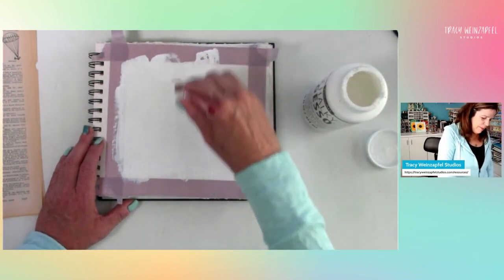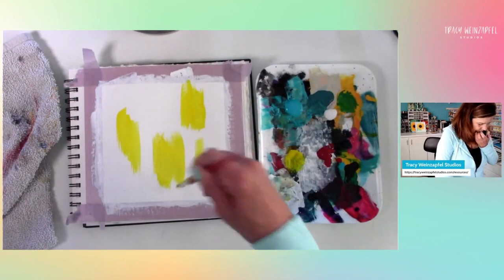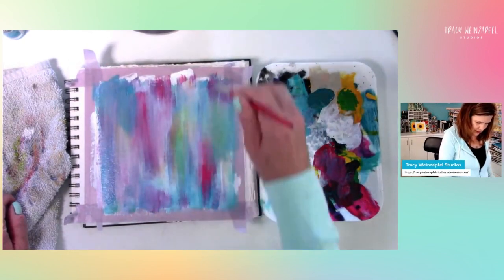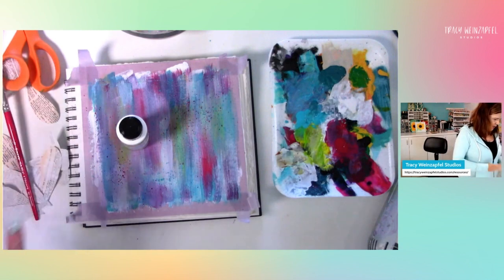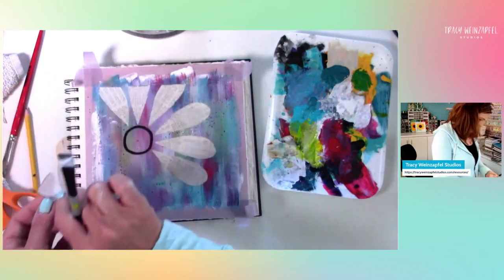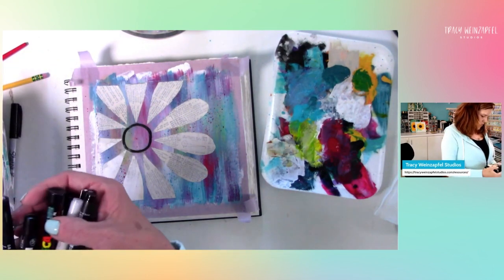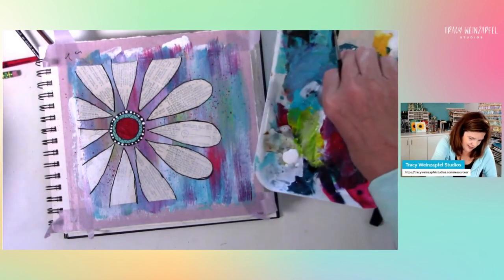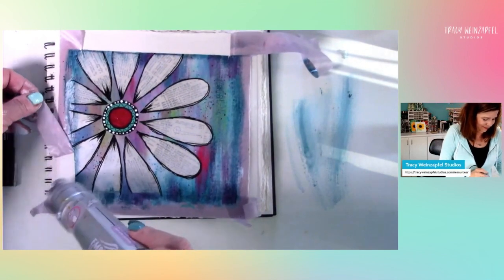Daisy Flower (Mixed Media Art Tutorial)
We are working with lots of mixed media materials to create a stunning daisy flower art journal page. I’ll be showing you how to prime, paint, and seal your entire art piece. We’ll be using lots of acrylic paint, some book pages, and markers to make out art journal page come to life. This one was so much fun to make, and I think you’ll enjoy creating it too!

- Painter’s Tape
- DecoArt Chalky Gesso (White)
- DecoArt: Matte Medium
- Decoart Media and Americana Colors: Prussian Blue Hue, Snow White, Primary Yellow, Primary Magenta, Cobalt Teal Hue and Carbon Black
- DecoArt Sealer: DecoArt Gloss
- Markers: Posca